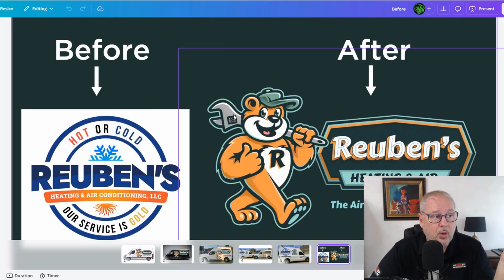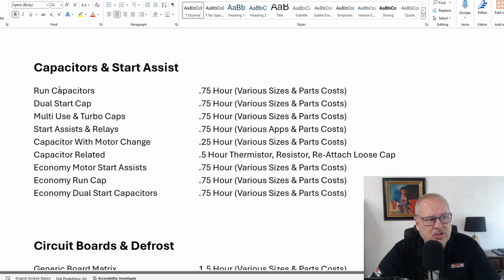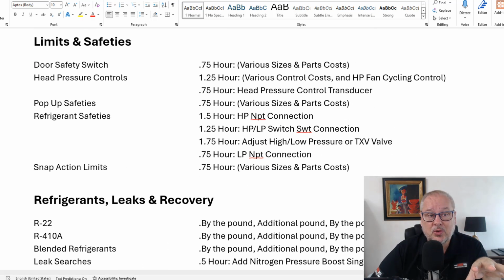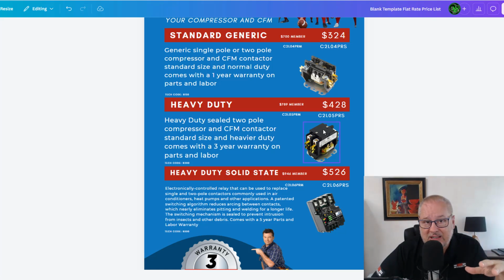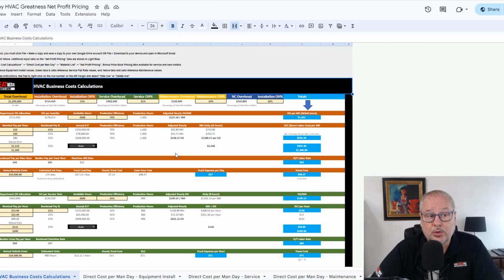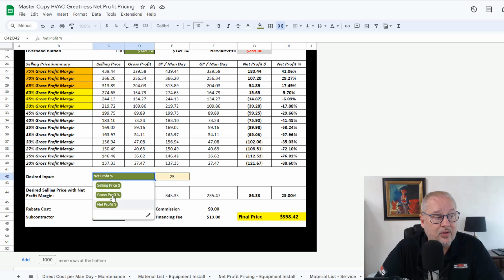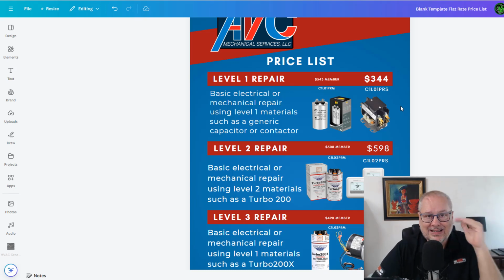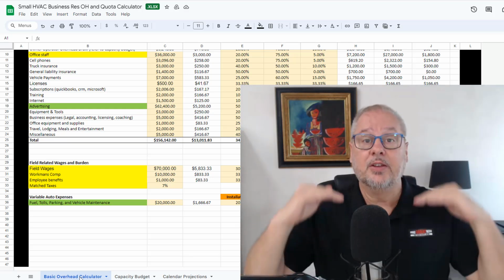3 Key Secrets to HVAC Profits in 2025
The GAME has Changed!

Success in HVAC in 2025 is going to be more challenging than we've ever seen before.

Because "MONEY" is going to be more important than ever, you need to do TWO things NOW!

1) Reduce ALL unnecessary expenses. It may be time to eliminate some of those subscriptions by using some of the free tools we use to build our Success Templates in our training.

2) Know how to ACCURATELY calculate your Products and Services. We have built a POWRFUL pricing tool that is built on a FREE platform to help you do just that!

Stop wasting time and money!

Learn Net Profit Pricing with HVAC Greatness here:
Link to register:

The LIVE Trainings will be sometime September 2024. (Dates to be announced)

In the mean time...

You don't have to wait. While you wait for LIVE training next month, ALL PAST TRAININGS and TOOLS are available to you NOW on Thinkific. (see link above)

Past and future trainings will be recorded and stored there for your 24/7 access.

The training includes:
How to calculate your TRUE overhead
How to departmentalize your overhead
How to accurately price your repairs (Calculator included)
How to calculate your changeouts (Calculator Included)
How to calculate your maintenance agreements (Calculator included)
How to make your own Flat Rate Repair Book (Calculator Included)
How to make your on Equipment Price Book (Calculator included)

This is the BEST explanation of proper pricing and these tools work for ANY sized business... even new start-ups!

Remember. Success won't come to you... YOU need to make it happen!
Let's make it happen together. Grab your Training spot NOW!